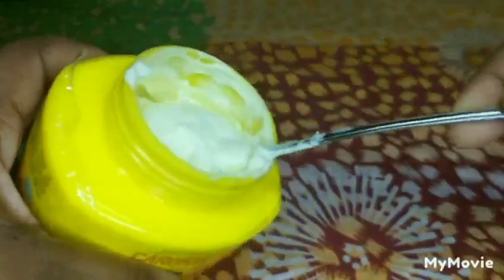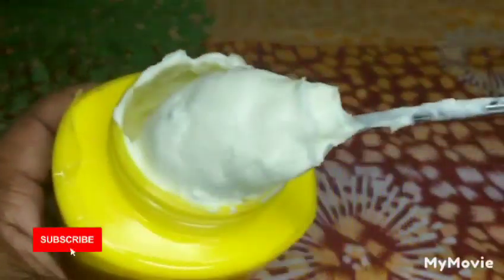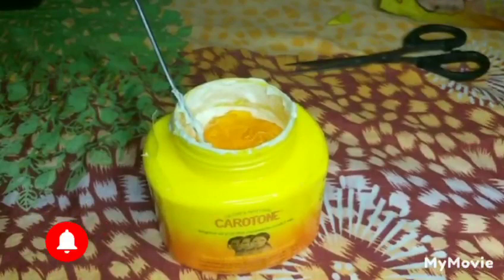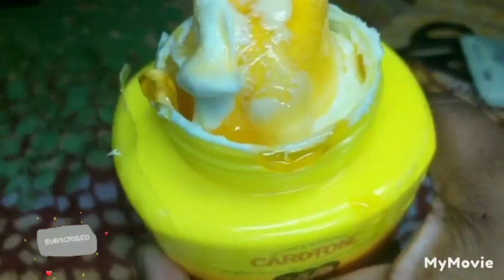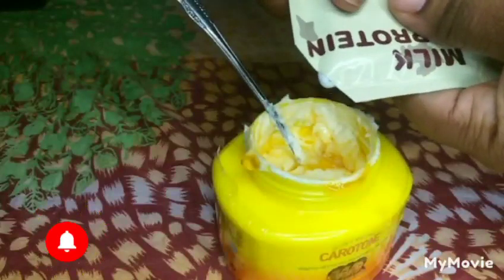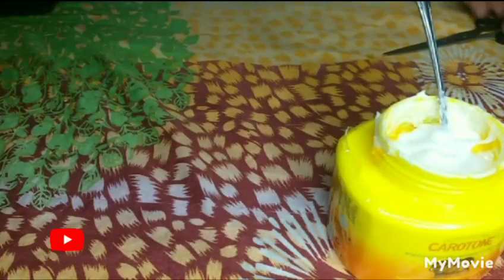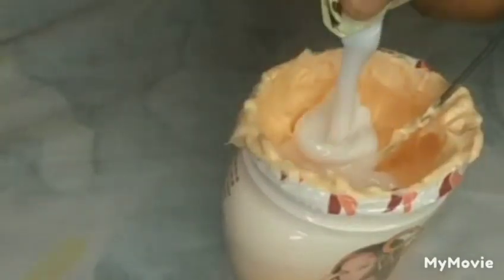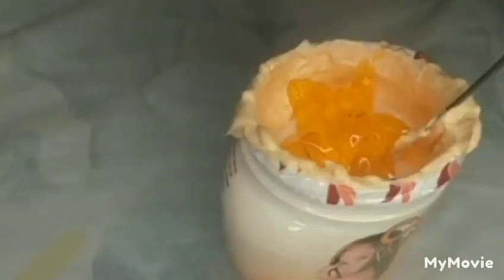How To Promix Caro White and How To ProMix Carotone To get white Fast Results no new stretch marks